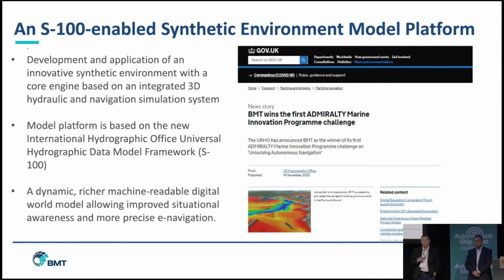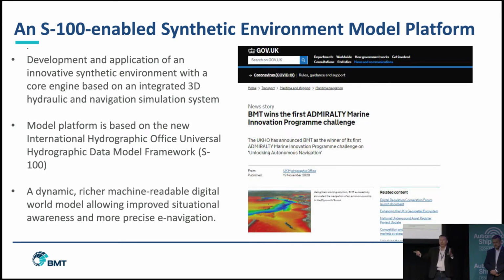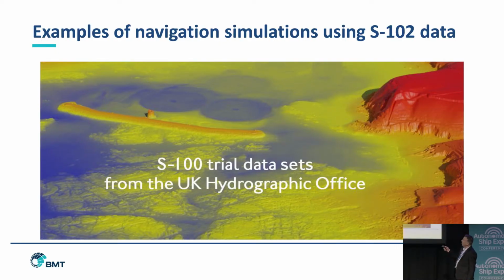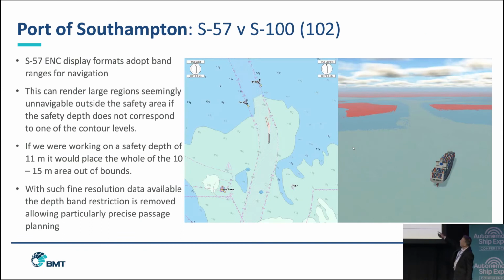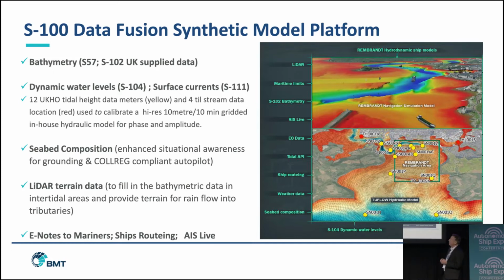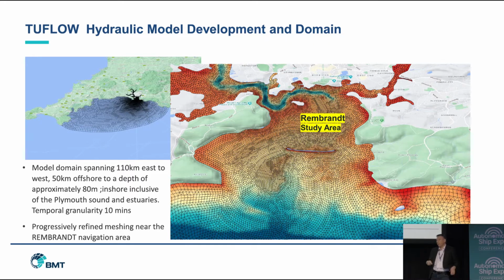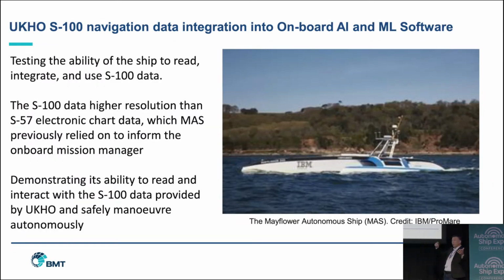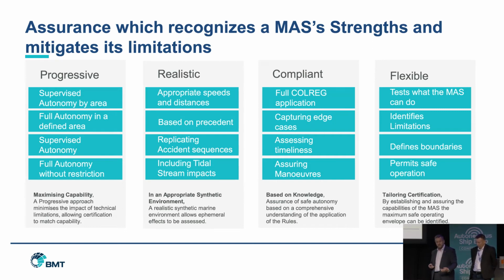BMT | Vessel Simulator | BMT REMBRANT | Maritime Autonomous Surface Ships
As we transition to a future of autonomous shipping, there will undeniably be a period where crewed and uncrewed vessels will need to operate together in shared waterways; an environment where the safety and assurance of new autonomous systems will need to be verified. Just as the automotive sector had to start with virtual miles before it tested real life, autonomous maritime navigation will need to be simulated and tested to support future vision. This presentation describes the integration of a crewed and autonomous vessel navigation simulator specifically designed to fuse high-density data.

About BMT
BMT is a leading international design, engineering, science and risk management consultancy with a reputation for excellence. We are driven by a belief that things can always be better, safer, greener and more efficient.  We provide our customers with the capability, capacity and confidence to enable them to make the right decisions at the right time by drawing upon the expertise of over 1,300 professionals located in UK, Europe, Asia Pacific, Australasia and the Americas. Delivering independent, complex design and consultancy capabilities for over 37 years, we pride ourselves on being equipped to support our customers to tackle the most complex design and systems issues, and challenges, which enables the industry to deliver safer, cleaner and more fuel-efficient shipping for the future. We draw upon a wide range of experience and expertise to provide high-quality, high value products and services across the maritime sector.   BMT’s assets are held in beneficial ownership for its staff